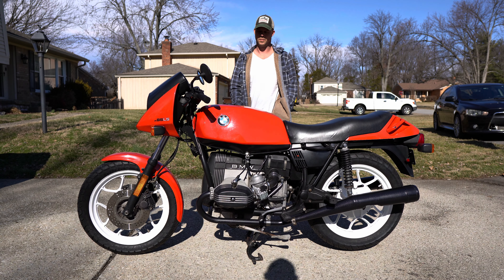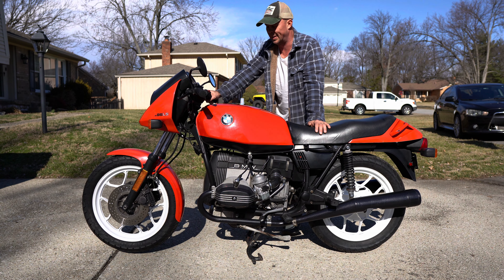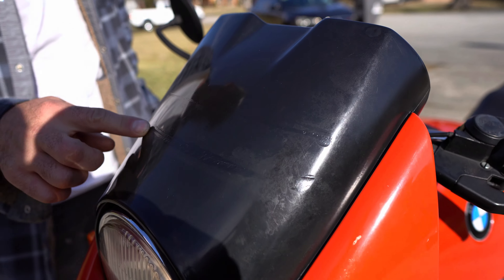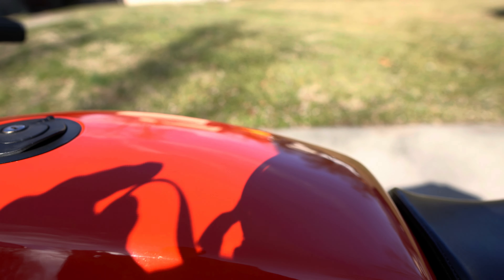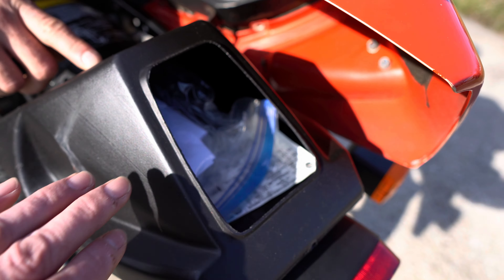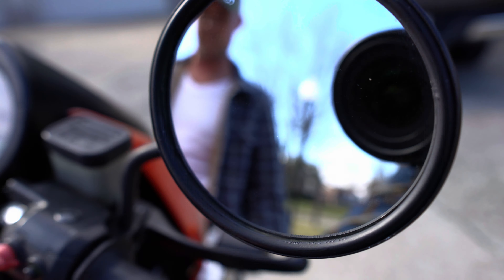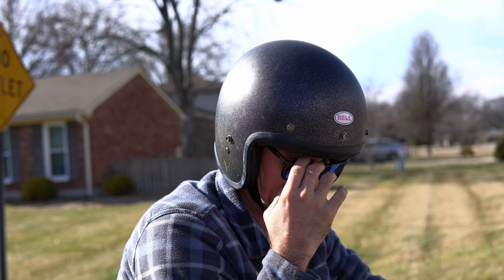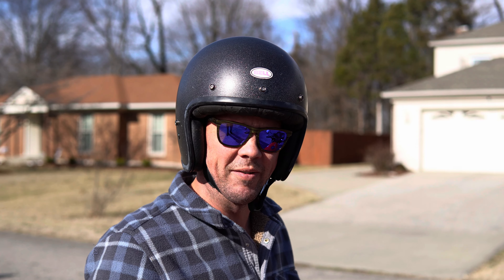1982 BMW R65LS - Cold Start and RIDE BY Videos for Bring a Trailer Sale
Andrew performing a cold start demonstration, walk around, and most importantly, a few ride bys on his 1982 BMW R65LS motorcycle that his is prepping for sale on BAT.

Throw more of your life away watching Retro-Grade content by visiting our channel: